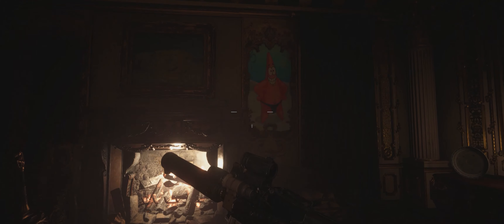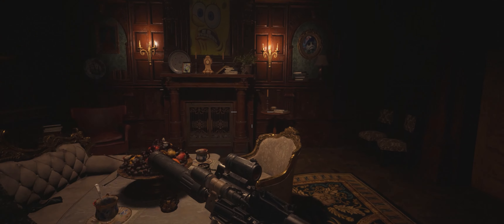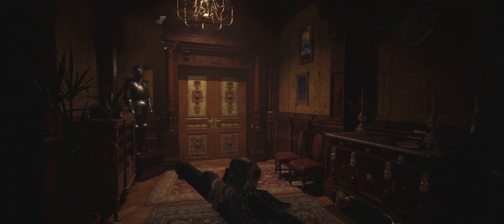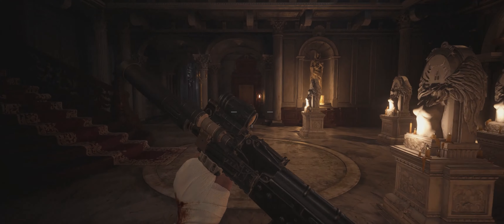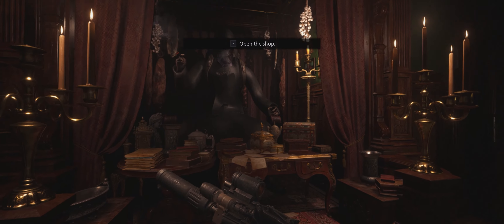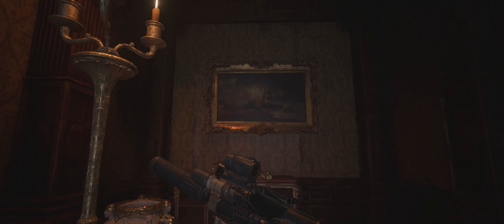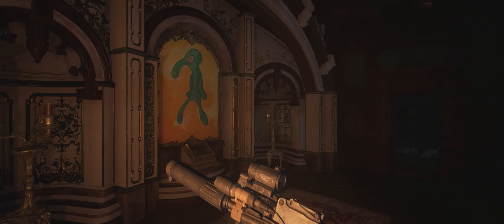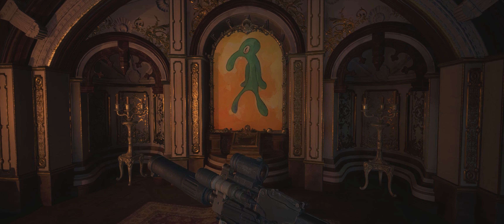Resident Evil Village | Spongebob Paintings Mod